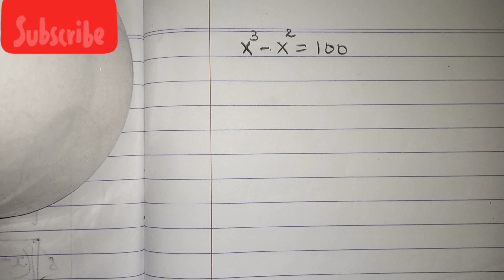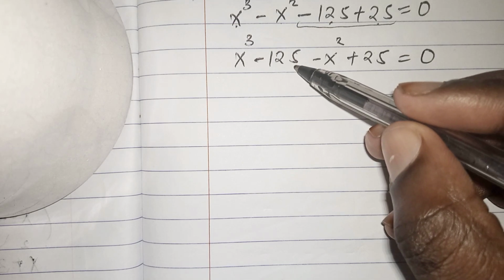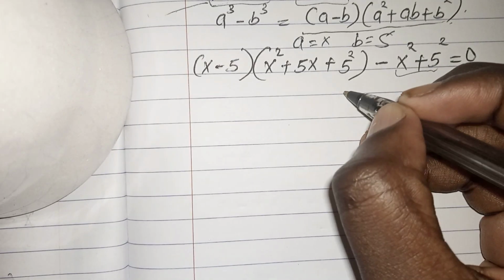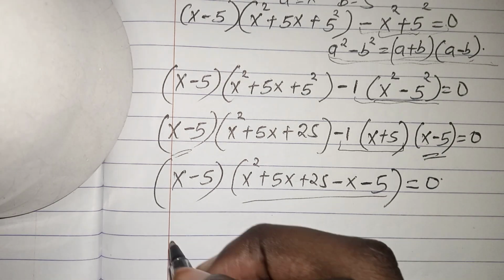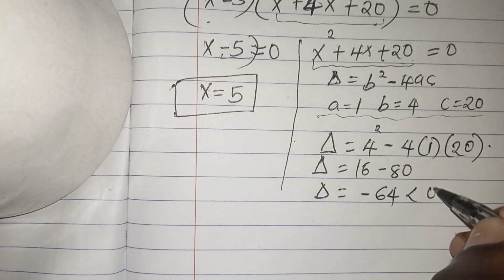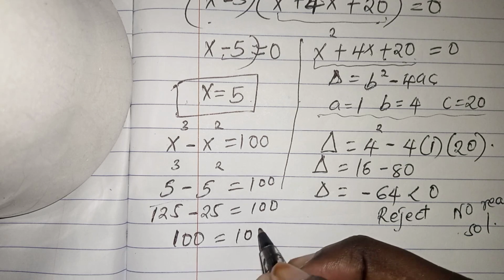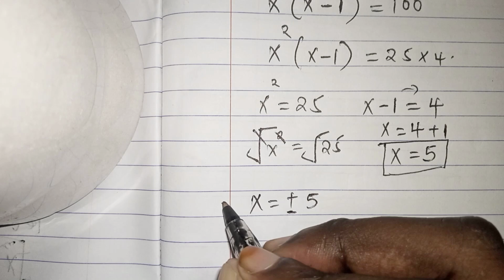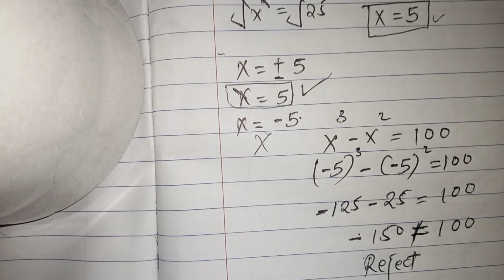can you solve for x || math olympiad || learn how to solve